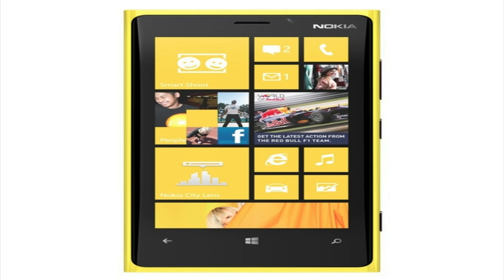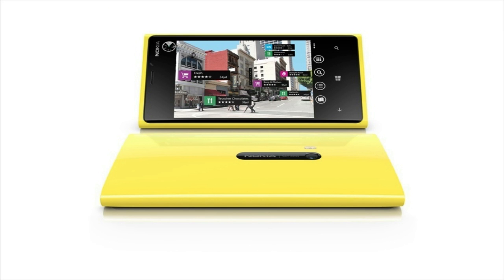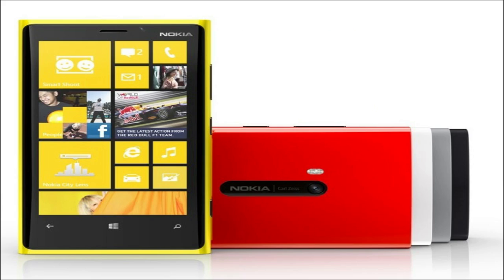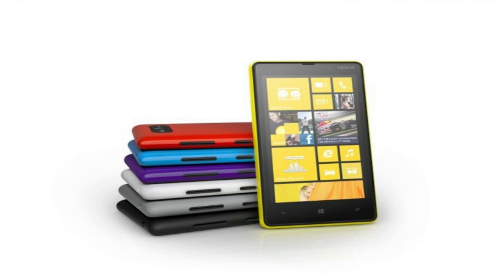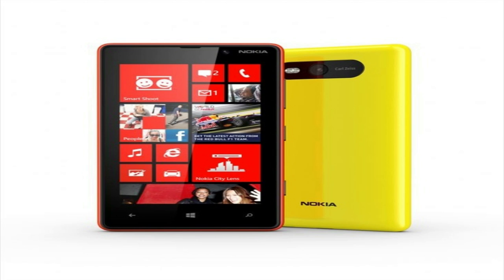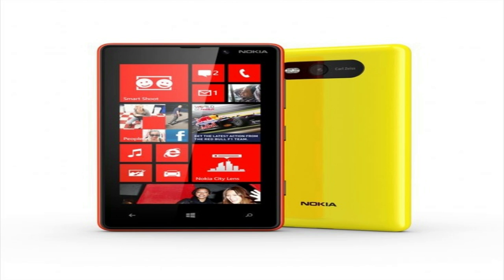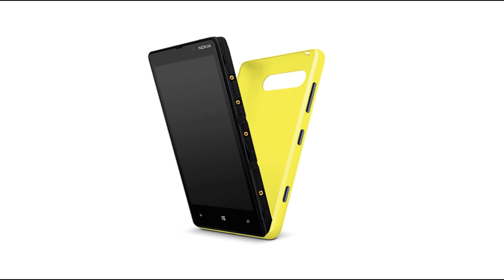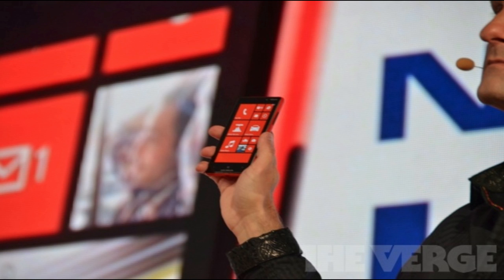Nokia Lumia 920 & 820 "First Windows 8 Phone" Overview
Today Nokia announced The new Nokia Lumia 920 and Lumia 820 Windows Phone 8 phones. The Lumia 920 has a 4.5" PureMotion HD+ 1280x768 screen / display, 2000mAh battery for solid battery life, 8.7 megapixel PureView camera with optical image stabilzation and 1080p HD video, 1.5GHz Snapdragon S4 paired with 1GB of RAM and features like wireless charging and a one piece polycarbonate body in yellow, red, white, gray and black.

The Nokia Lumia 820 was also announced. It features a 4.3 inch OLED screen with a WVGA resolution of 480x800, support for LTE, 1650mAh removable battery, MicroSD card slot along with 8GB of storage, replaceable backs which can add NFC and wireless charging support and the same dual core Snapdragon S4 processor and 1GB of RAM. Both the Nokia Lumia 920 and Lumia 820 will also be on sale later this year.